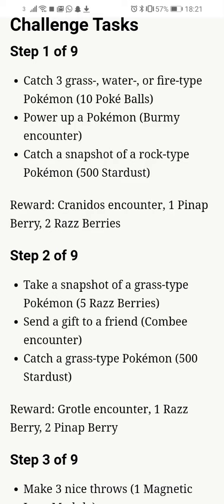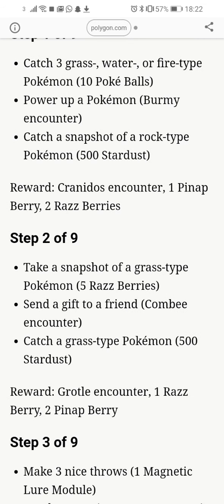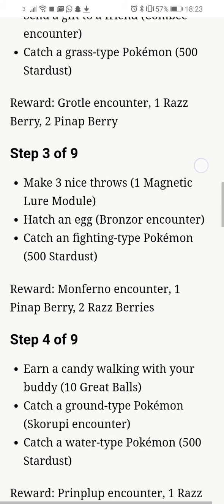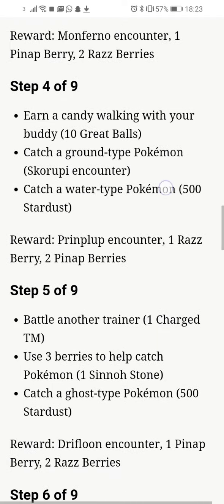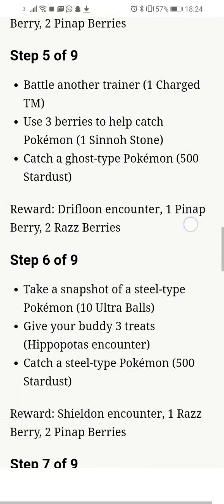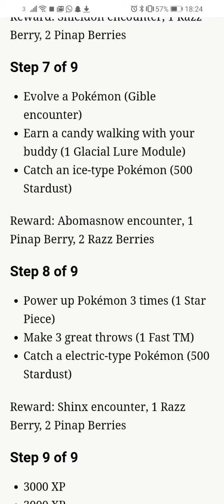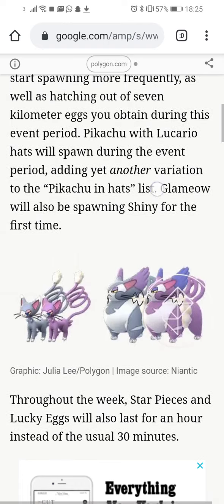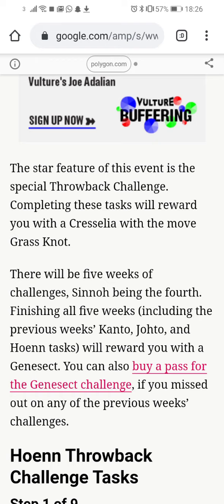Pokemon go sinnoh challenges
Just trying to give you guys info don't give me hate please